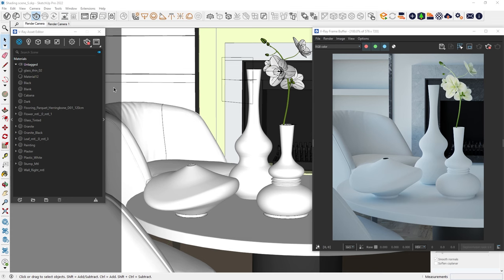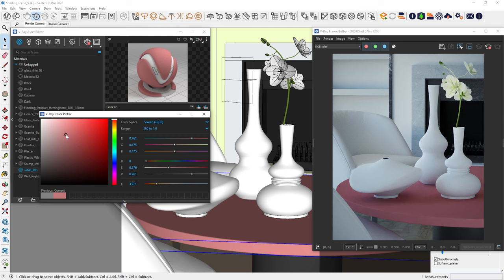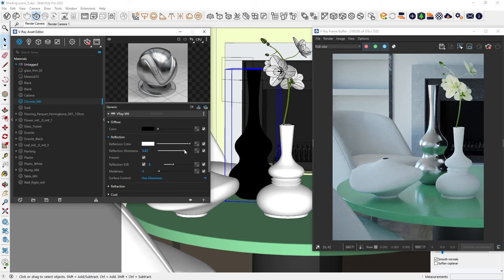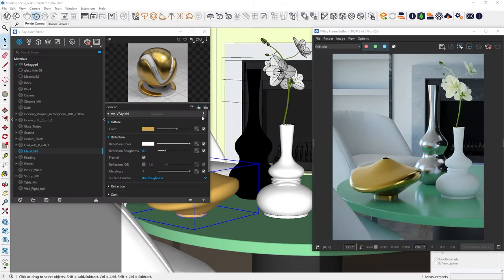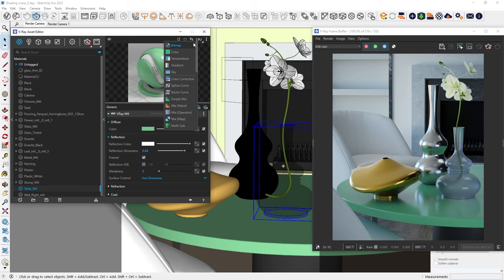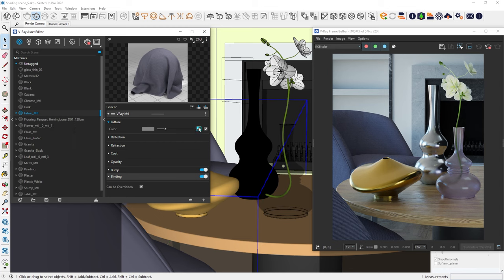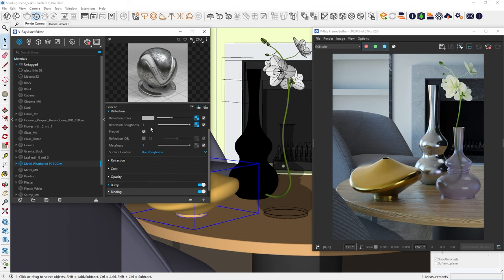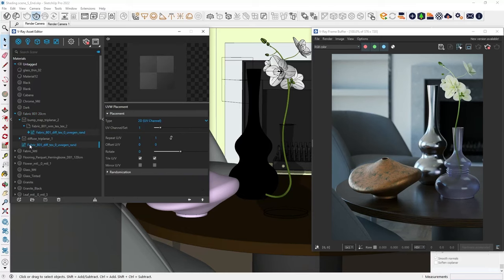Working with materials in V-Ray for SketchUp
New to V-Ray for SketchUp? To help you begin your journey, we've created a series of beginner-friendly tutorials to help you get familiar with the product and master the basics so you can start creating great-looking renders in no time.

Watch and learn the essential steps when applying materials to your scene. We show you how to work with Chaos Cosmos, our extensive library of ready-to-render materials, to shade your scene in just a few clicks. Plus, we demonstrate how you can build a material from scratch.